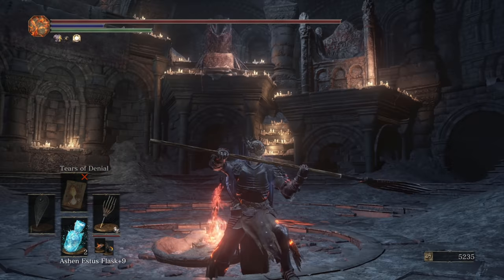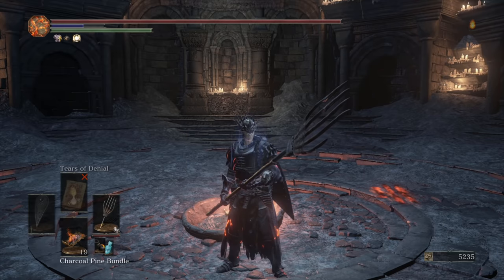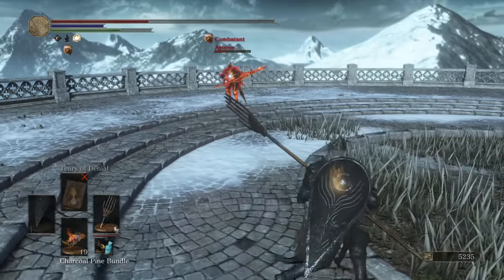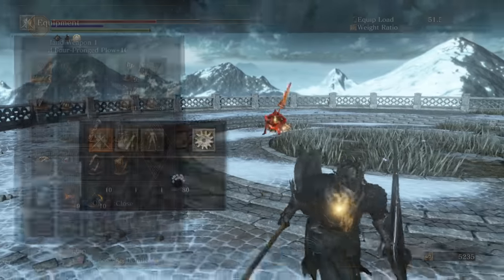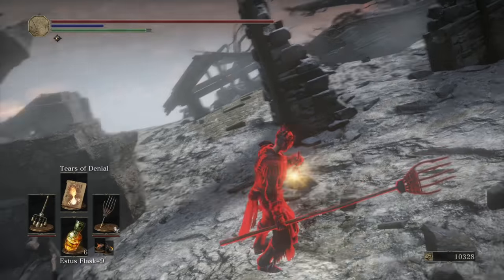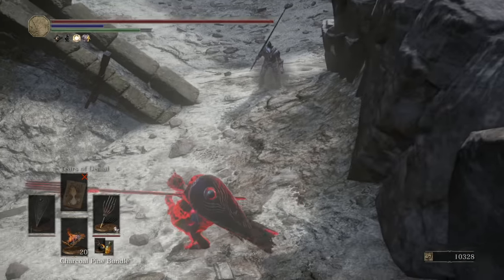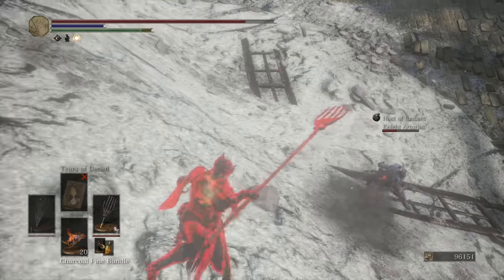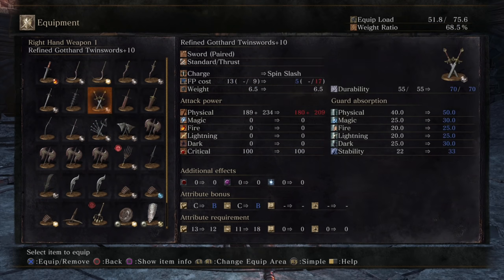Dark Souls 3: Four-Pronged Plow (Weapon Showcase Ep.123)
Taking the four pronged plow into battle to test its combat capabilities